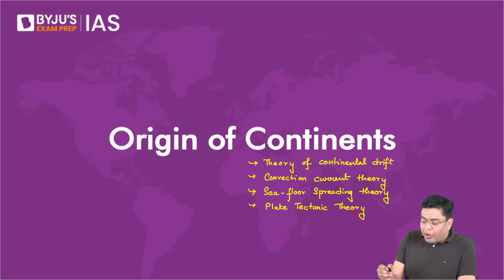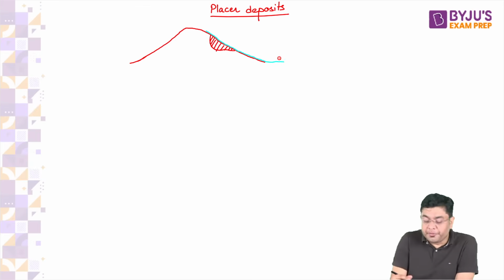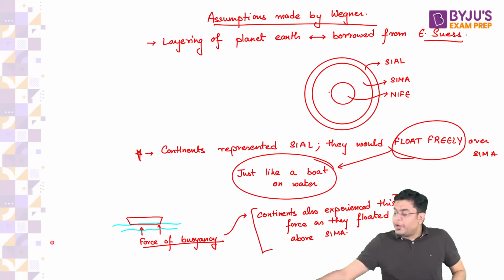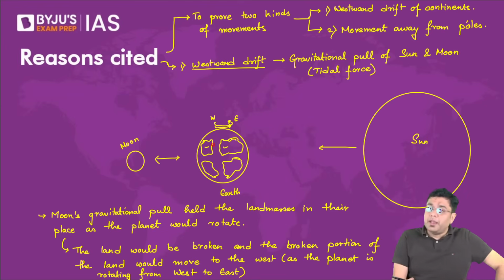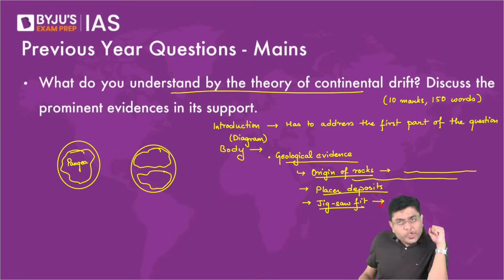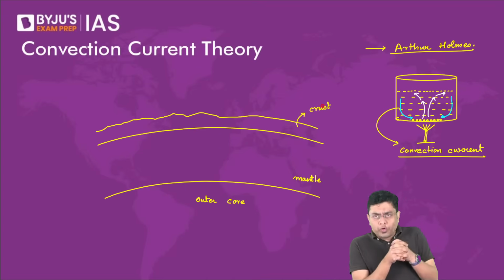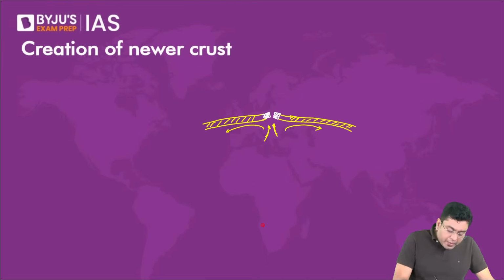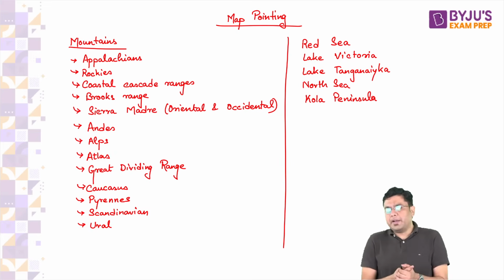Geography Lecture 3